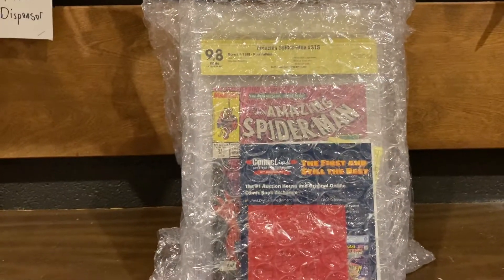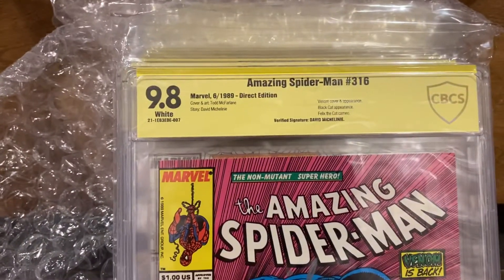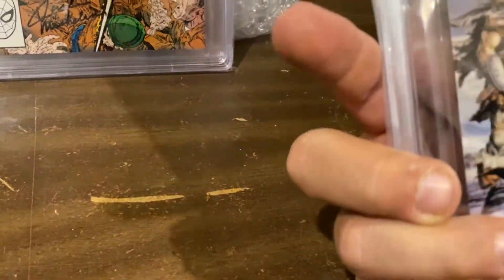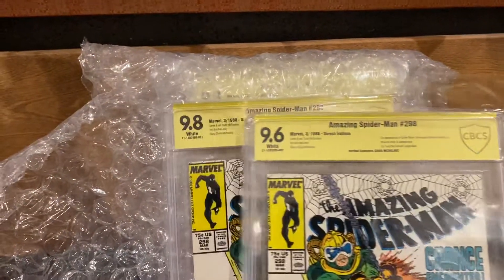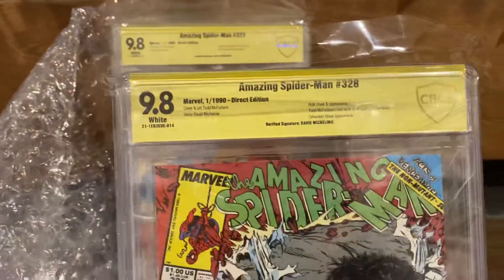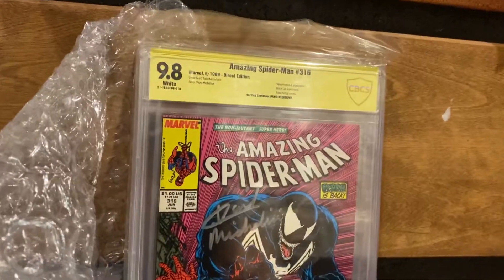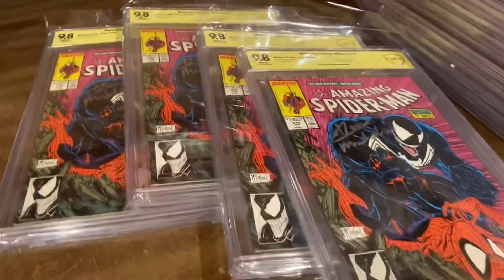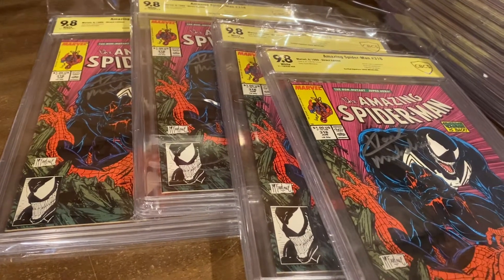venom davidmichelinie toddmcfarlane whatsDgrading amazingspiderman cbcs spidey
Find out